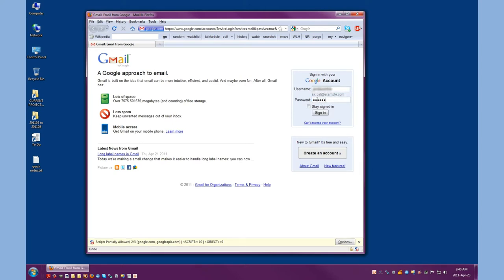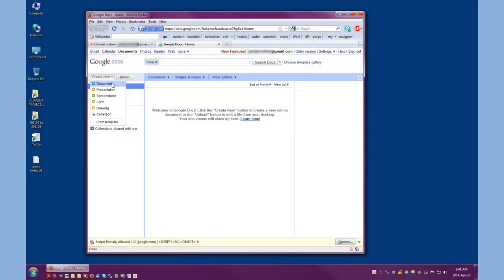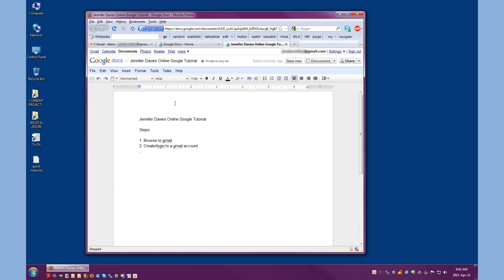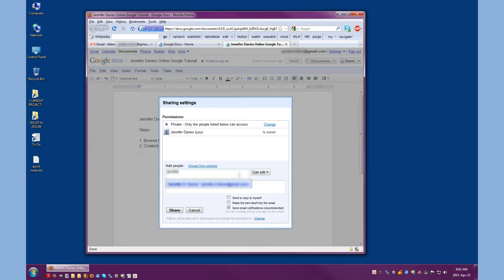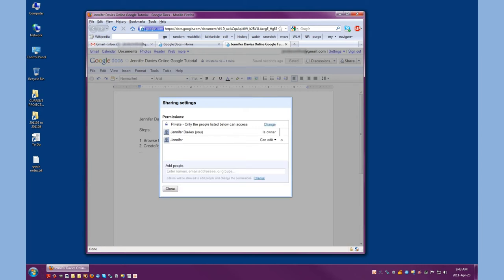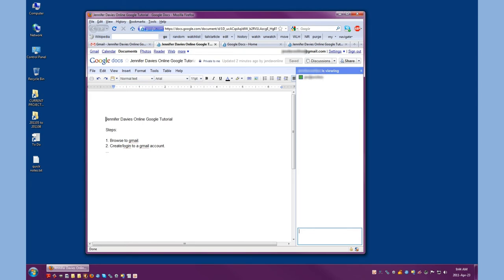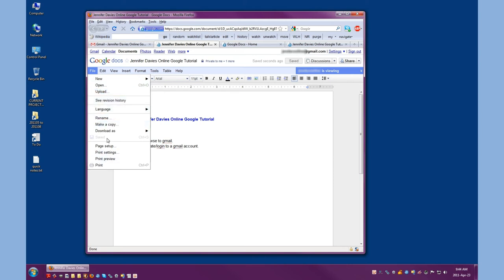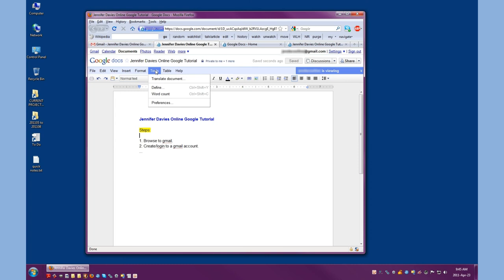Google Docs Tutorial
A short tutorial on how to create a Google Document.